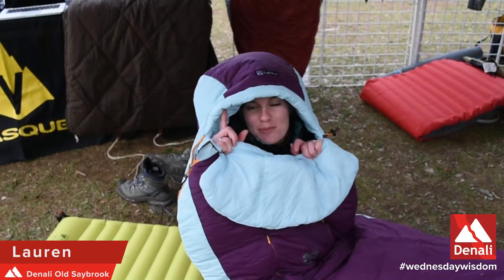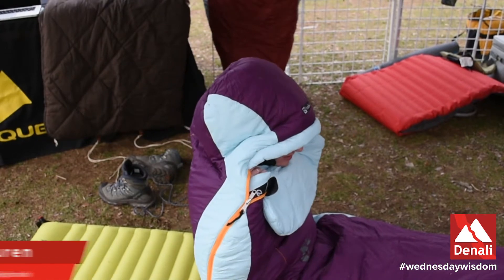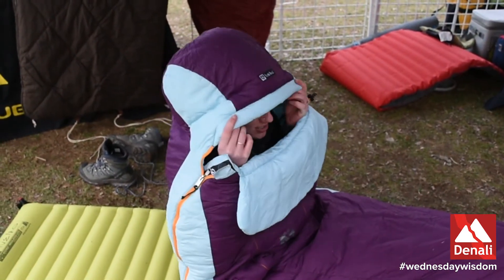Nemo Viola Sleeping Bag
Lauren from Denali Old Saybrook shares some of her favorite features on the Nemo Viola Sleeping Bag including it's gills.